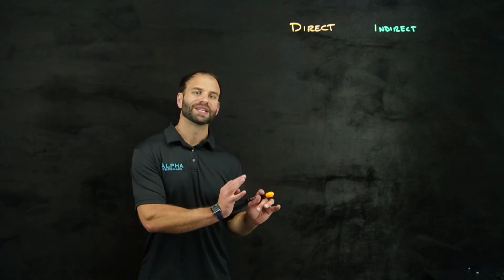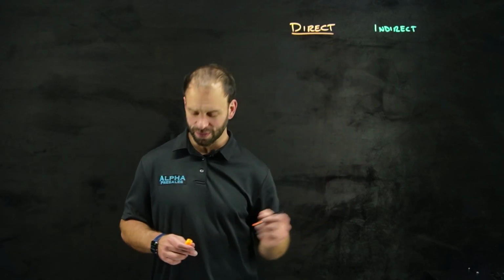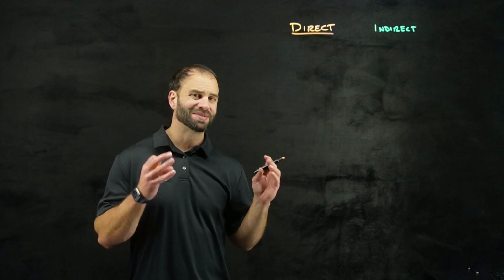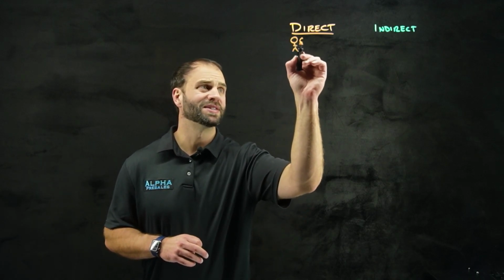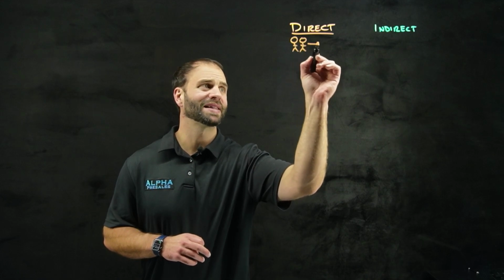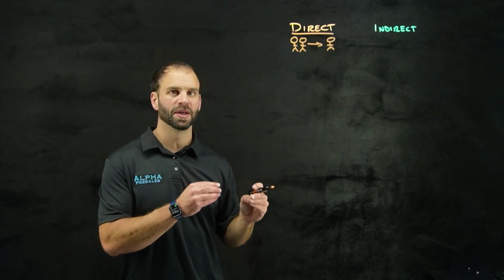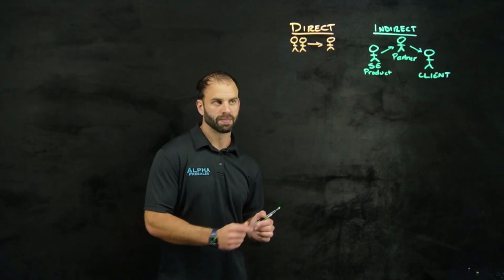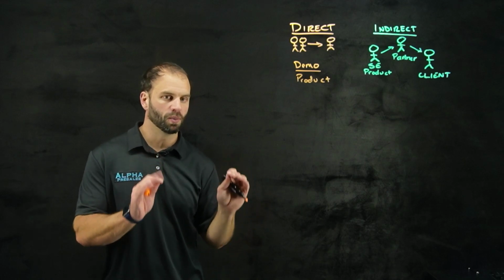How To Sell Your Software Using Partners And Channels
Watch this video to understand how channel sales differs from direct sales and why treating them the same is a recipe for disaster. Consulting companies and channel partners are not going to sell your solution in the indirect model unless you make it easy for them to do so. Find out how in this video.